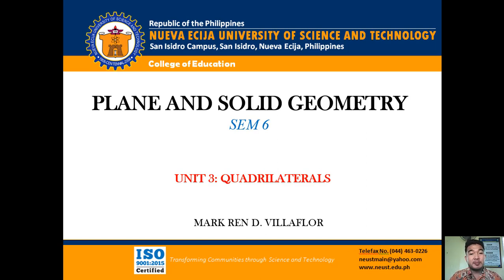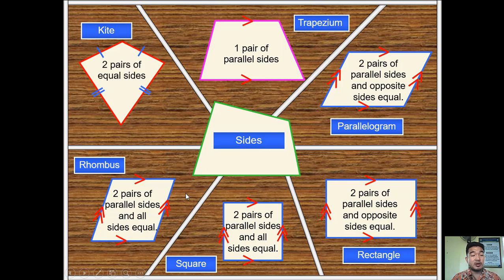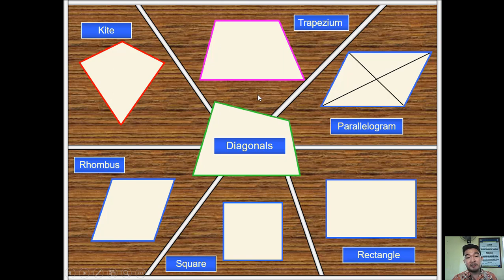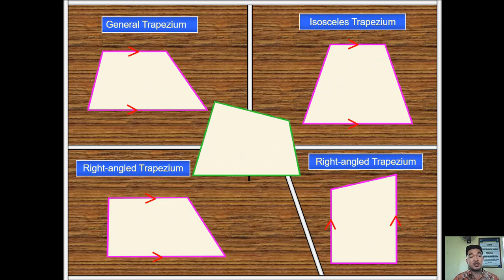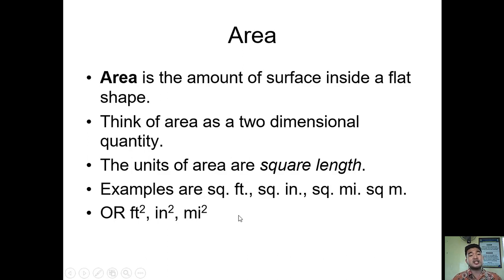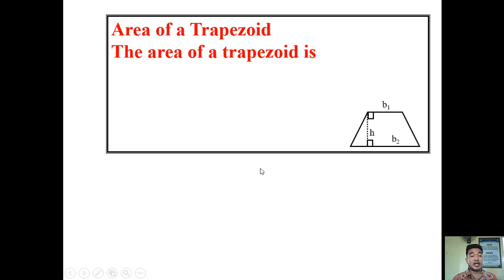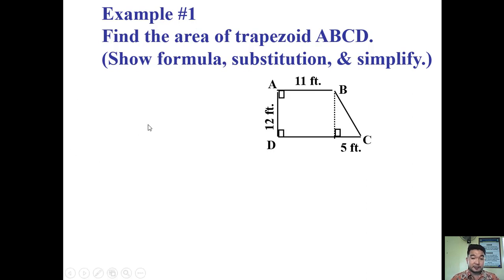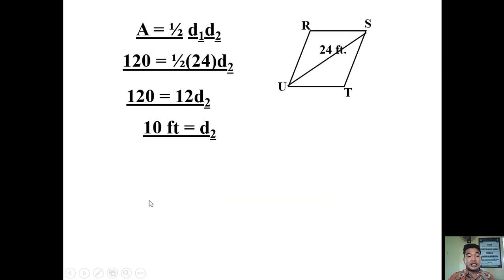UNIT 3 QUADRILATERALS || SEM 6 PLANE AND SOLID GEOMETRY || LOVE MATHEMATICS || MATHEMATICS MAJORS